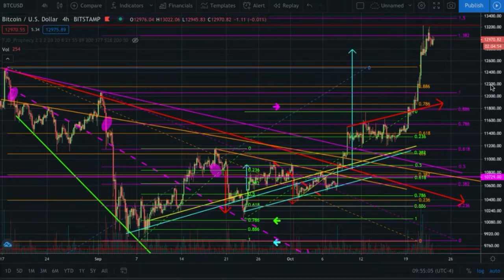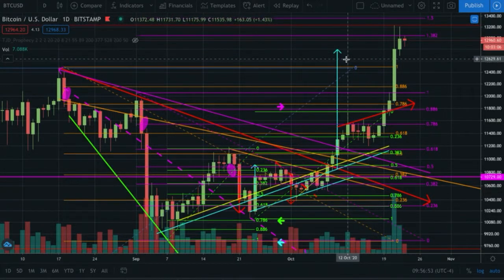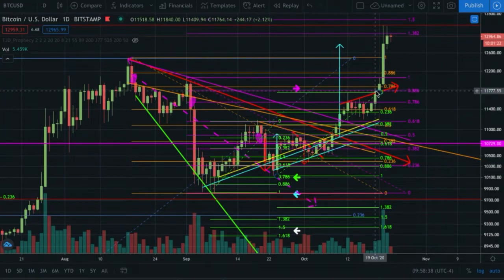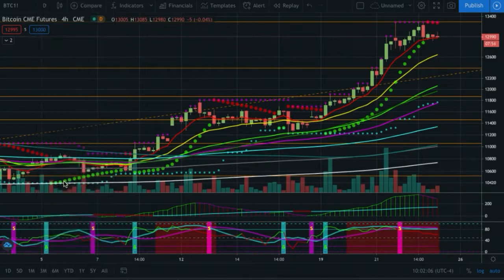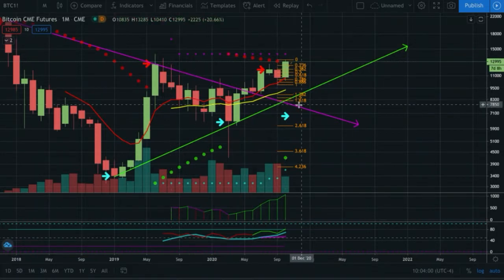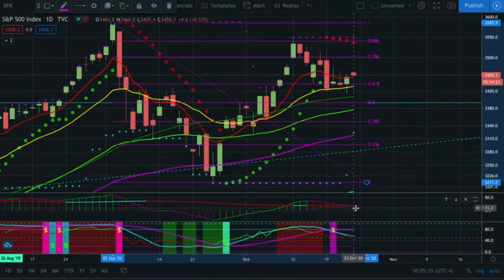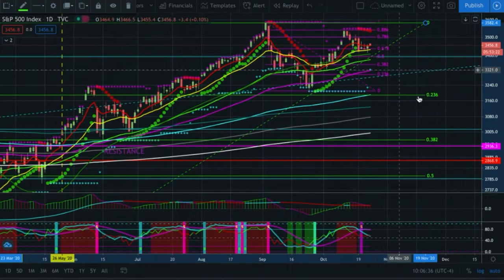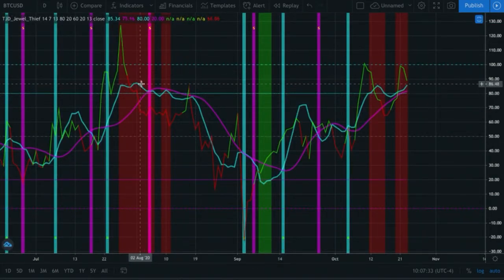CTT Bitcoin descending broadening wedge measured move hit fibonacci target achieved paypal sell news